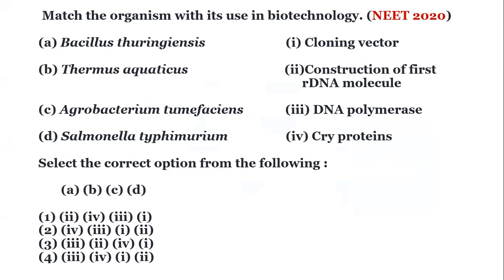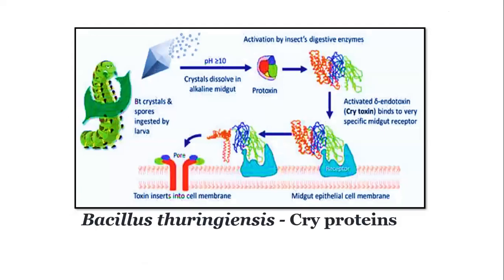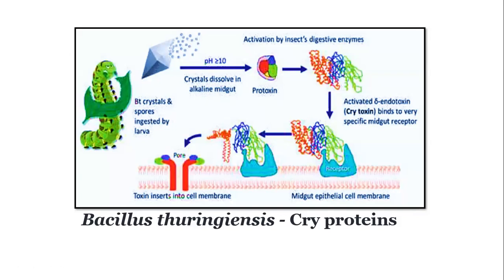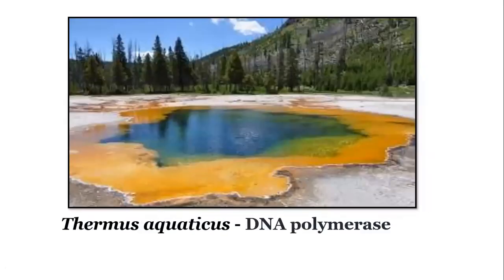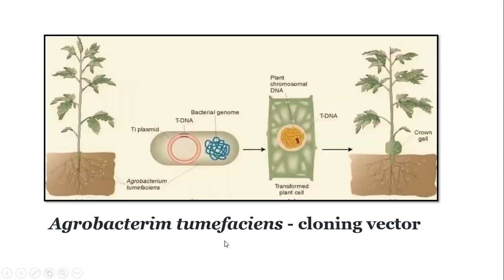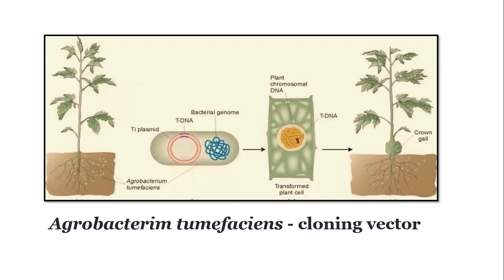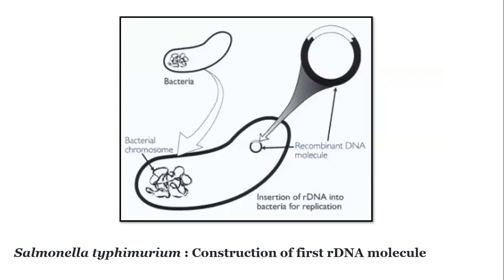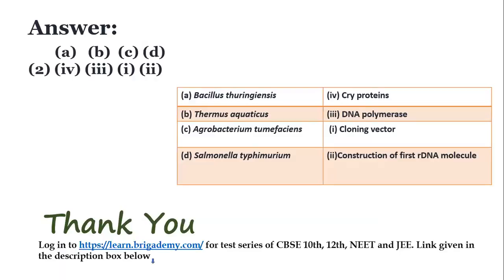Agrobacterium Tiplasmid Cryprotein Taqpolymerase NEETbiologymcq quickbiologyrevision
In this video, MCQ question on Secondary Metabolites that came in NEET 2020 is discussed and step-wise explanation provided by Master Educator Madhurima Jaipuriar.

We hope you enjoyed learning Biology concepts. Best of luck for your NEET preparation.

For Biology Foundation Test Series, please login to the below links -